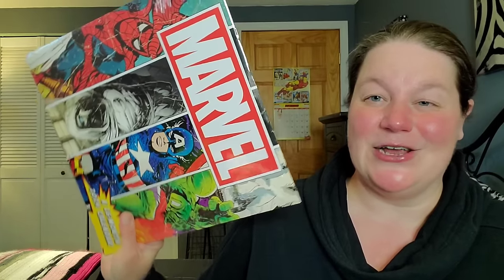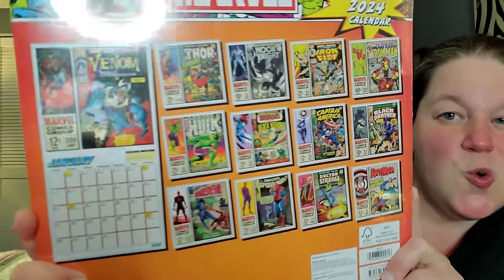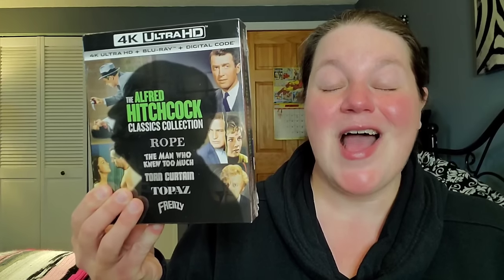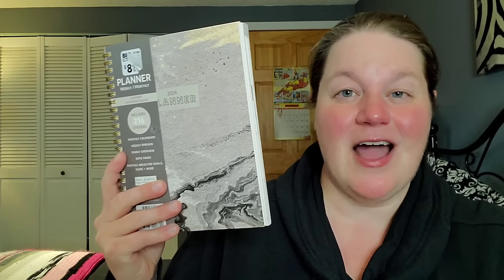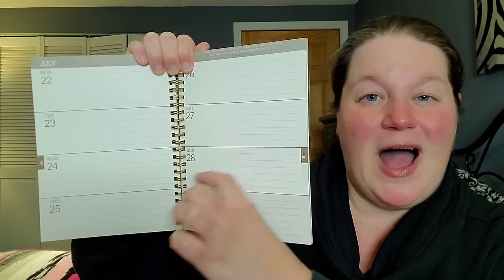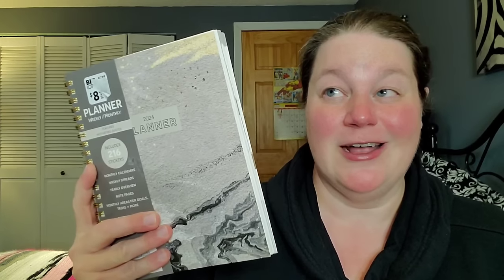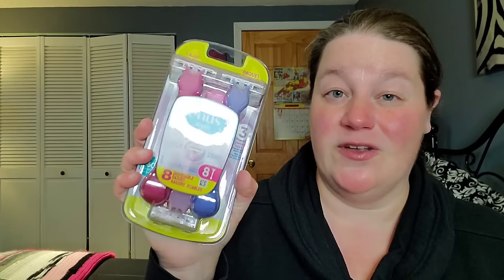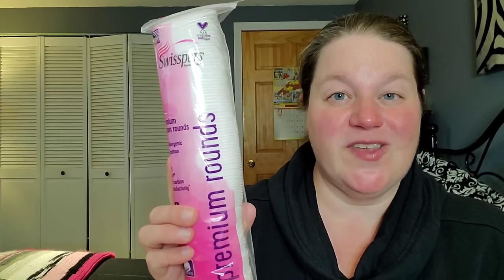WHAT I GOT FOR CHRISTMAS 2023!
Christmas Day 2023 is over and now it's time for me to show you everything I was so lucky to receive!

I hope everyone had a fantastic Holiday!

Letterboxd - susansreviews

Fan Mail can be sent to:
Susan Oakes